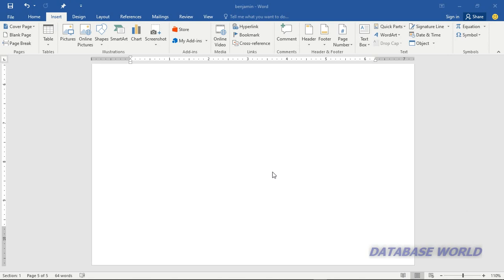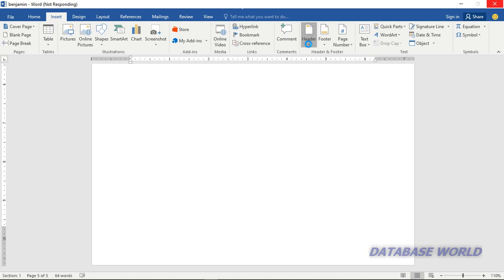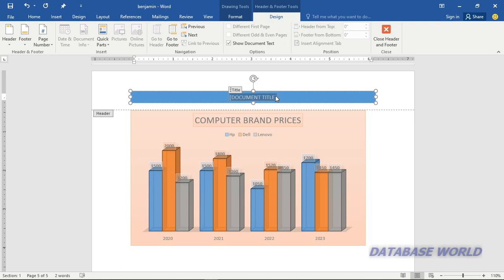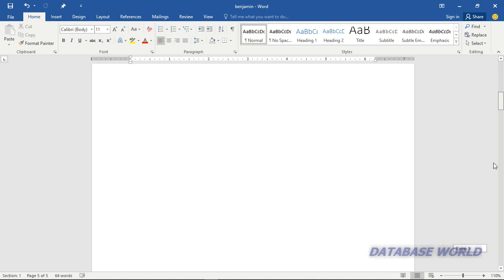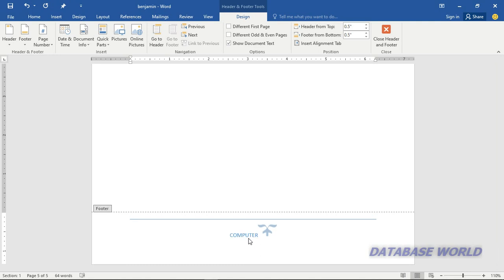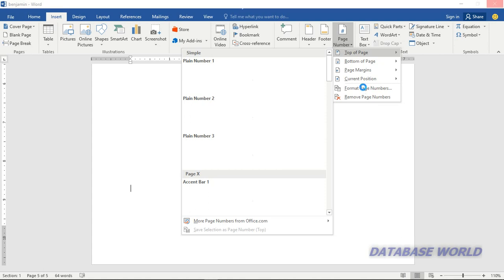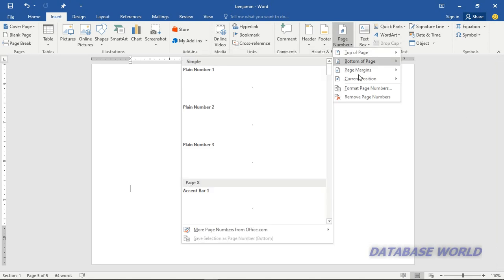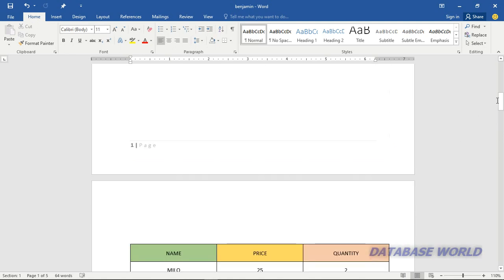Ms Word - Header,Footer and Page Numbers